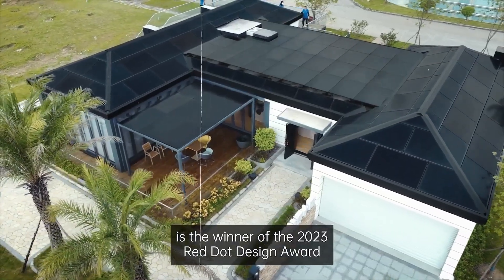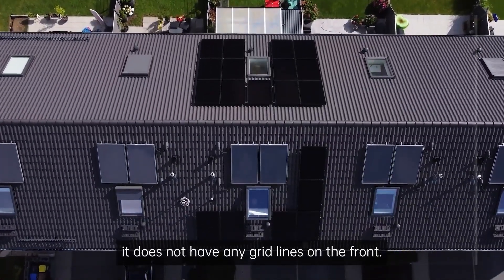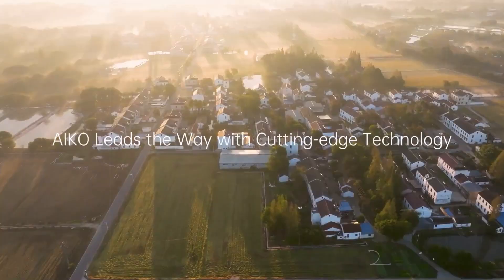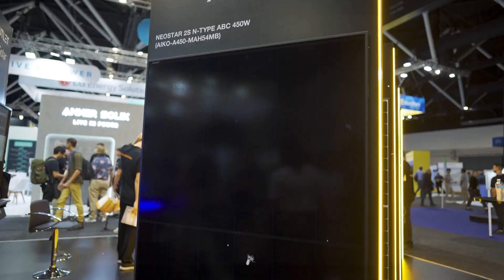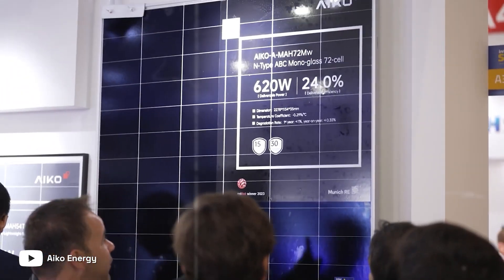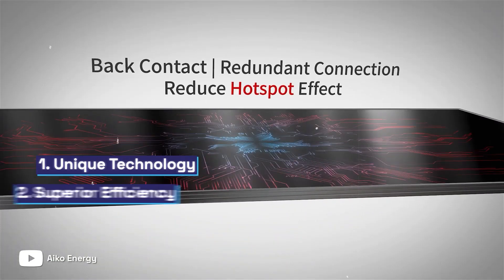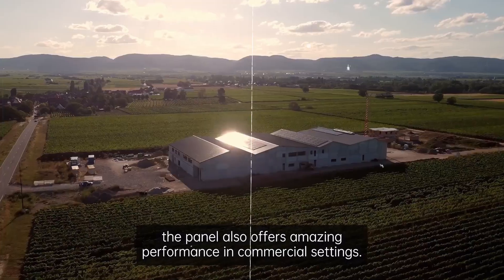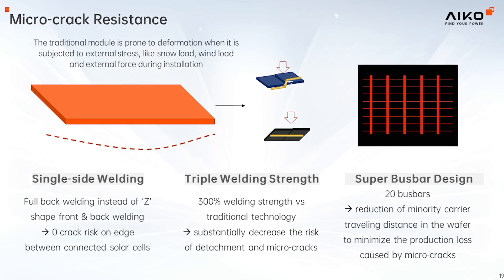The truth about AIKO nebular solar panels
AIKO Nebular The Ultra-Light 440W Solar Panel Transforming Rooftops!

Weighing just 8.6 kg—a massive 60% lighter than standard panels—the Nebular is a game-changer for older warehouses, cold storage facilities, and commercial rooftops that couldn’t previously support solar systems.

✅ No adhesives. No special mounting.
✅ 440W power with up to 22% efficiency
✅ Glass-free, microcrack-resistant design
✅ Reinforced frame for added durability
✅ Powered by advanced ABC (All Back Contact) technology